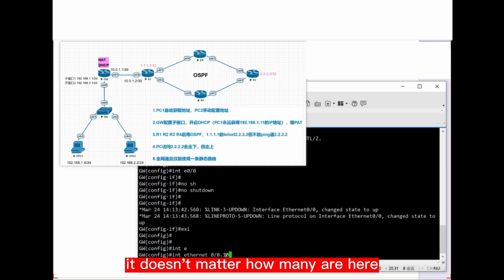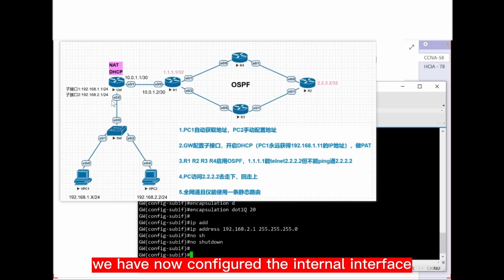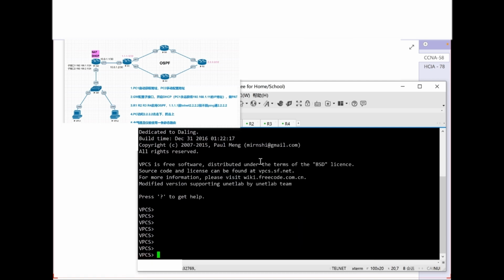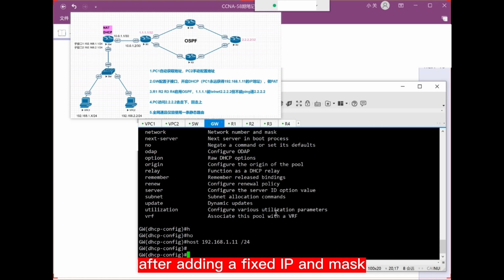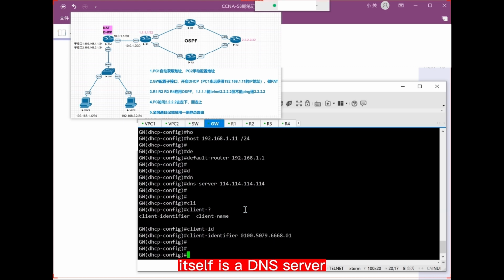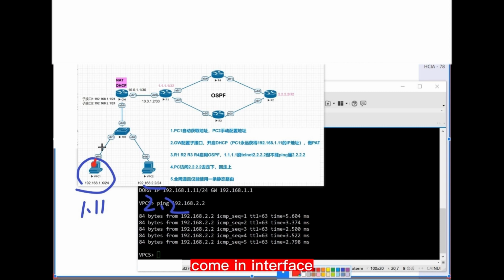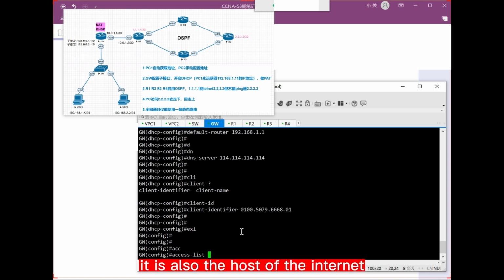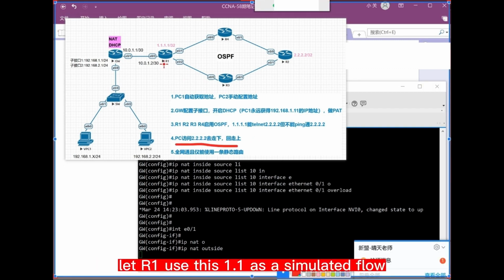【ThinkMo】ACL，NAT and SDN.13